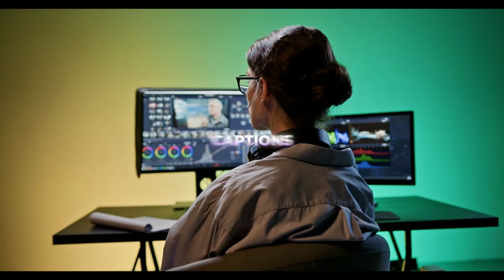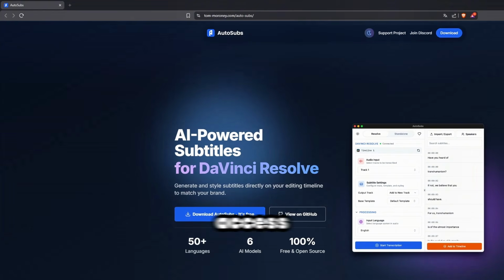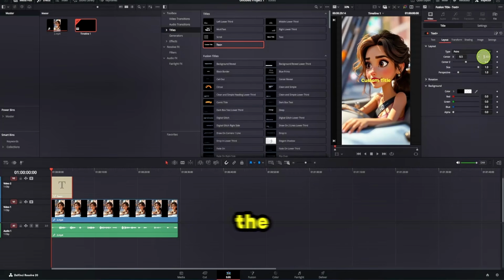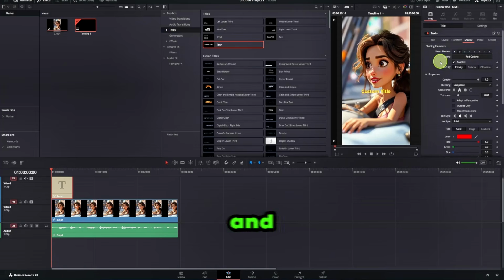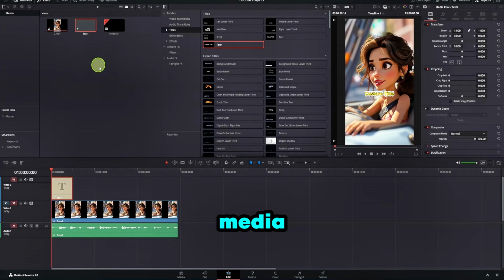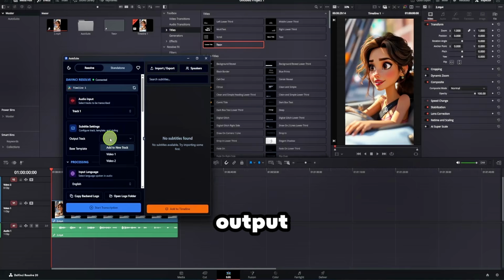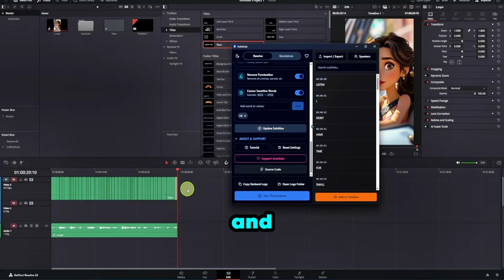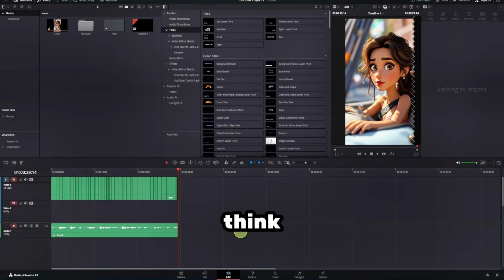How To Make Automatic Captions In Davinci Resolve (Free Version)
In This Video I Will Show You How To Make Automatic Captions In Davinci Resolve (Free Version)